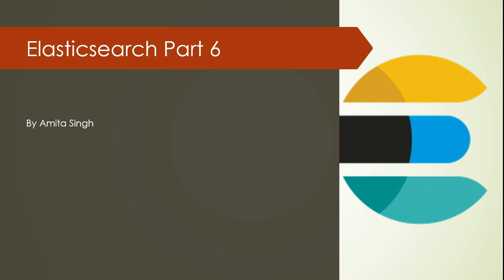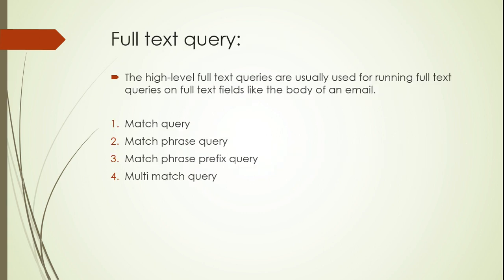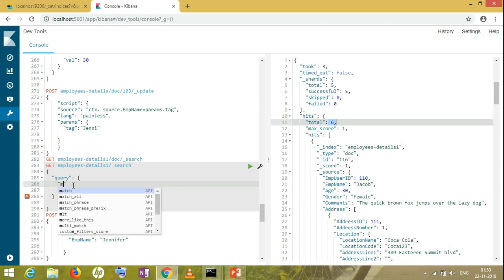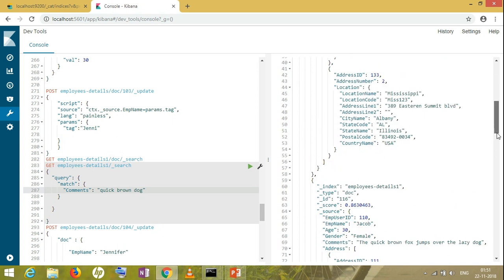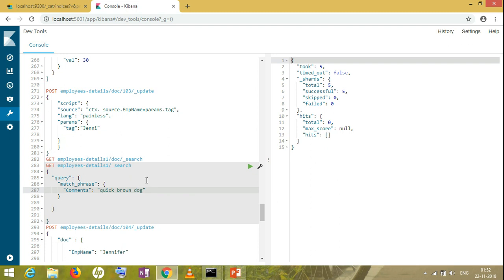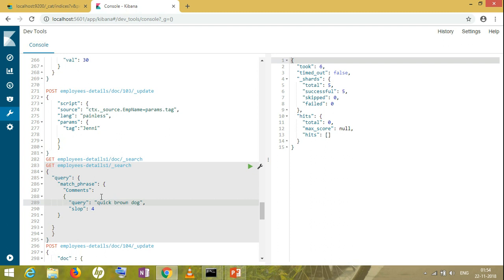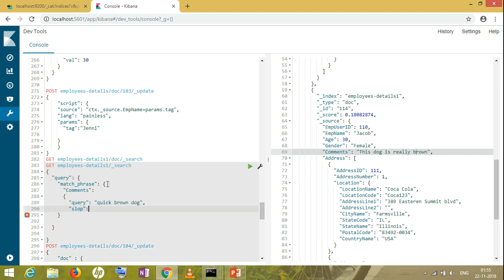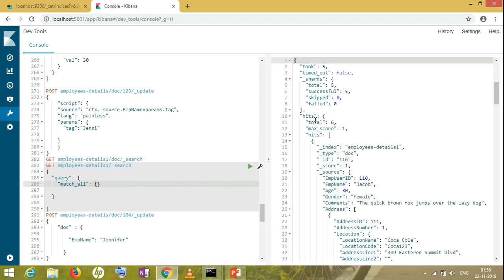Elasticsearch Query DSL part 1 | Elastcisearch Tutorial | Elk Stack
Full text query
Match,
Match_Phrase
Match_Phrase_Prefix
Match_all